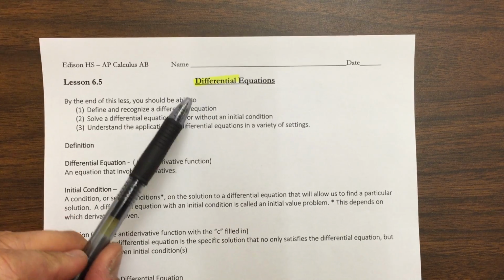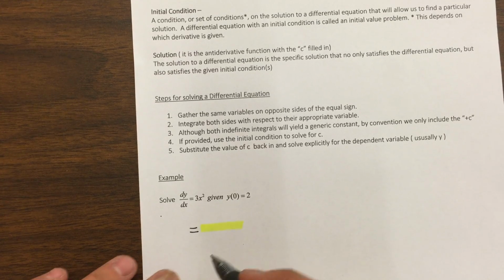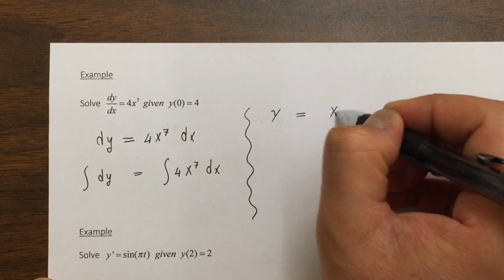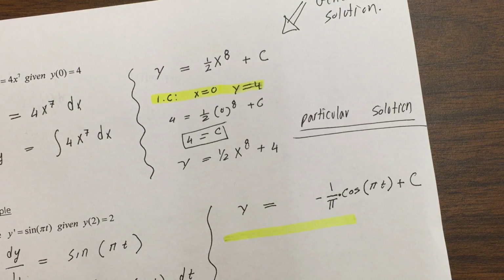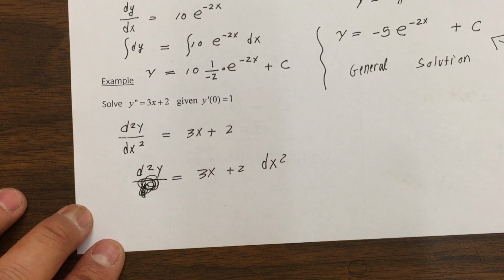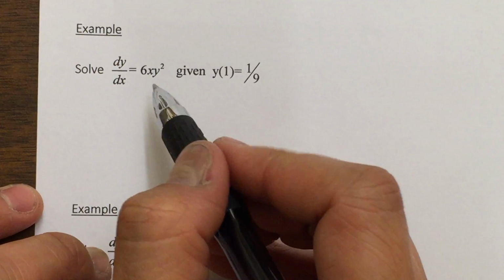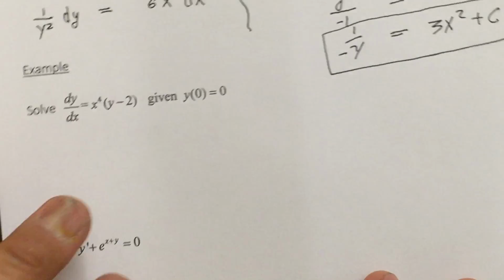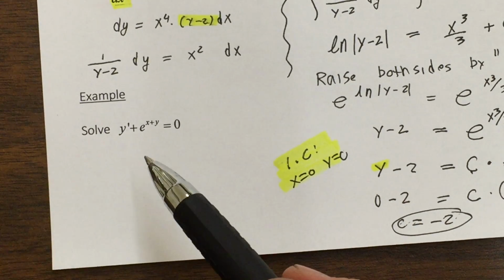AP Calc AB 6.5 Differential Equations